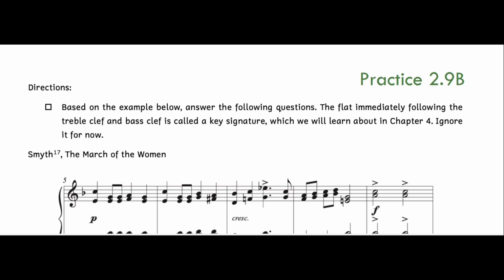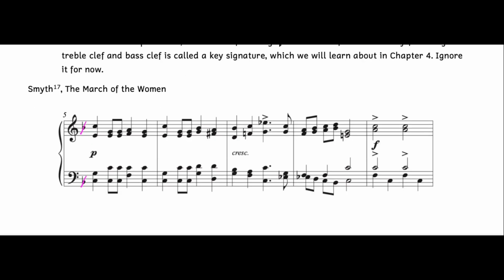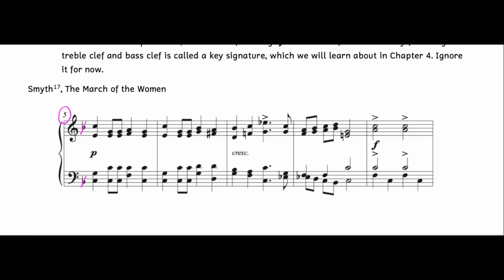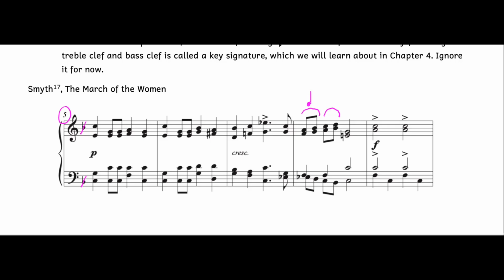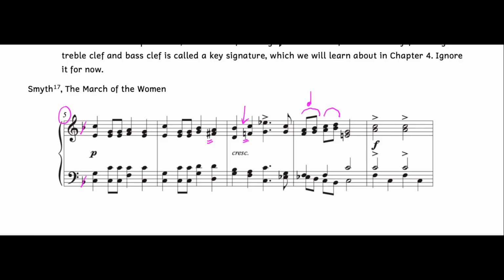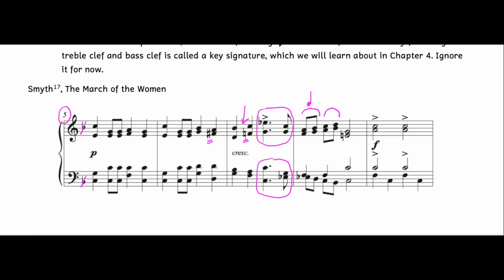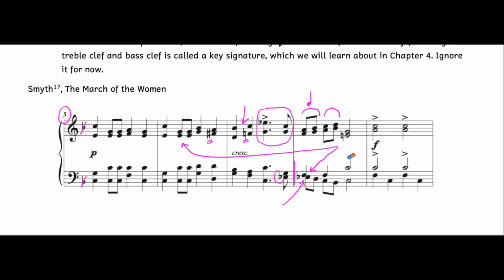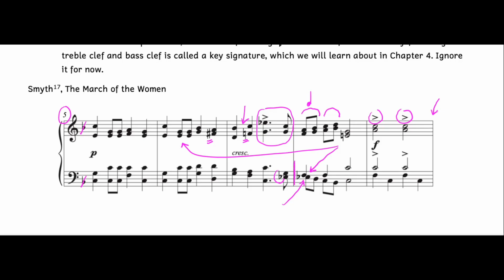Practice 2.9B. Q&A: Smyth, The March of the Women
Directions: Based on the example below, answer the following questions. The flat immediately following the treble clef and bass clef is called a key signature, which we will learn about in Chapter 4. Ignore it for now.